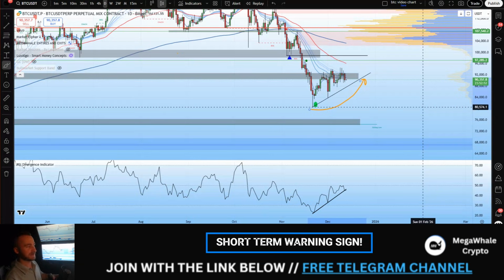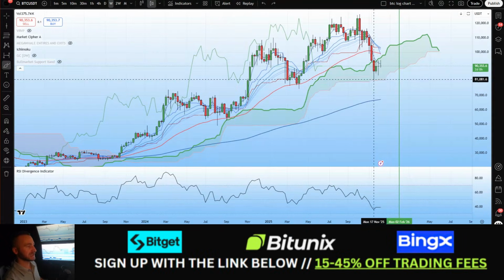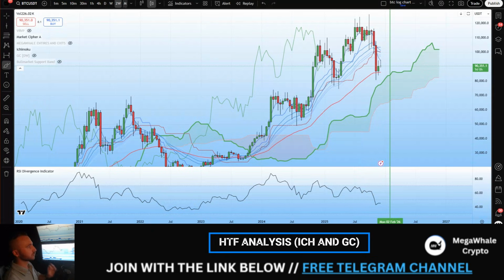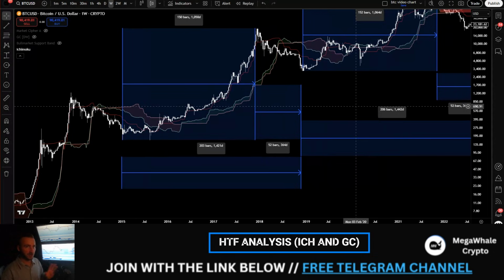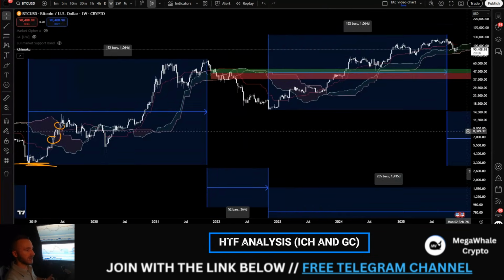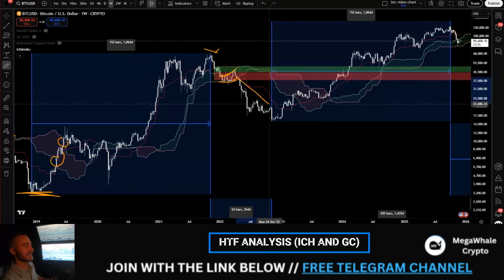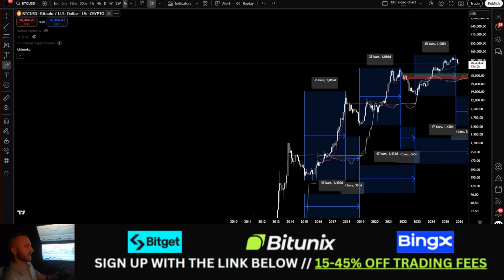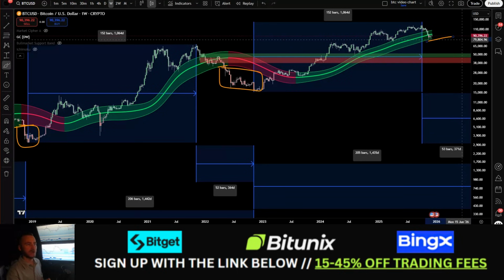Bitcoin (BTC): Major Warning Sign Just FLASHED.. The Correction Is Not Over! (WATCH ASAP)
👉Intro: 0:00-1:49
👉Market data and recent PA: 1:49-5:08
👉DXY, Economic news & S&P500: 5:08-7:04
👉Exchange promotion: 7:04-8:04
👉Hiddem warning sign: 8:04-12:02
👉1w ich and GC analysis: 12:02-16:59
👉Complete short term analysis: 16:59-21:13

Want to support the free channel? Consider donating a gift to support my hobby, sharing free content and daily videos with you all

USDT BEP20 BSC Address: 0x86FC59aEC3AA9fd66d6085E3fA5f3A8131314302
USDT ERC20 Address: 0xE36E581c60D50528f139195B11597f9af729C7F6

Risk Warning
Cryptocurrency trading carries a high level of risk and may not be suitable for all investors. The value of cryptocurrencies can fluctuate greatly, and you may lose your entire investment. You acknowledge that you understand and are willing to accept these risks.

All signals, strategies, and content shared in the Channel are purely the opinion of the Channel Owner and do not constitute financial advice. You should perform your own research and due diligence and consult with a licensed financial advisor before making any investment decisions.

No Warranties
The Channel Owner makes no warranties or guarantees regarding the accuracy, reliability, or completeness of any information provided. The content is provided "as is" without any warranties, express or implied.

To the fullest extent permitted by law, the Channel Owner is not liable for any direct, indirect, incidental, or consequential damages resulting from your use of the Channel, including, but not limited to, losses incurred due to trading or investing based on information provided in the Channel.

Not a Solicitation
Nothing contained in the Channel should be construed as a solicitation or offer to buy or sell any securities or other financial instruments.

User Responsibility
Users are responsible for their own trading decisions and are encouraged to seek independent financial advice before making any investment decisions. The Channel Owner is not responsible for any trading or investment decisions made by users based on the content shared in the Channel.

This channel is not a business
The ''MegaWhale Crypto'' YT channel is not acting as a business; it is a hobby which provides free analysis-based content. All earnings MegaWhale may earn from the channel itself do not have any expectation of a return or benefit.

Promotional content
The channel owner of ''MegaWhale Crypto'' Does not accept payments from any third party to speak about, promote or share any services or products. All promotional material within videos is placed without direct compensation by any appearing third parties, nor done so at the request of any third parties. Any compensation earned by the voluntary promotion of any product or service are not as a consequence of a contractual promotional agreement between MegaWhale Crypto and any third party

Exchanges are prompted on the channel
It is each individual's responsibility to keep up to date with any changes to regulations and services offered by the above exchanges, based on the region they reside in and access these exchanges from.